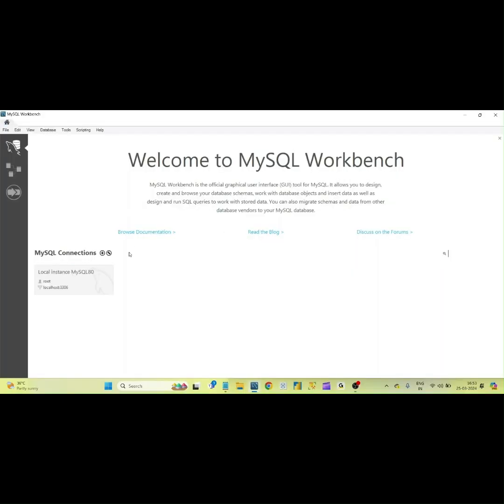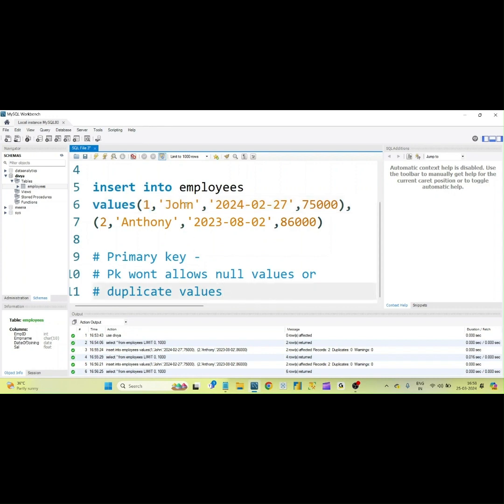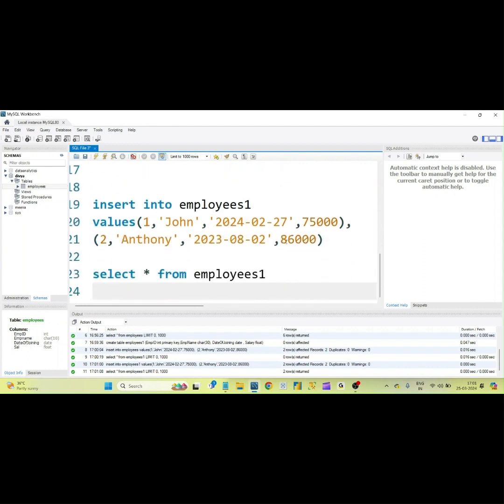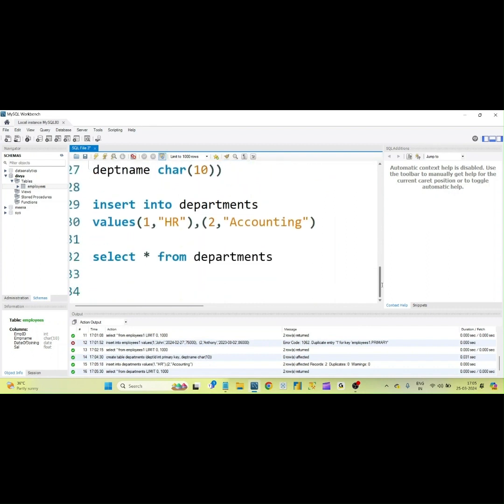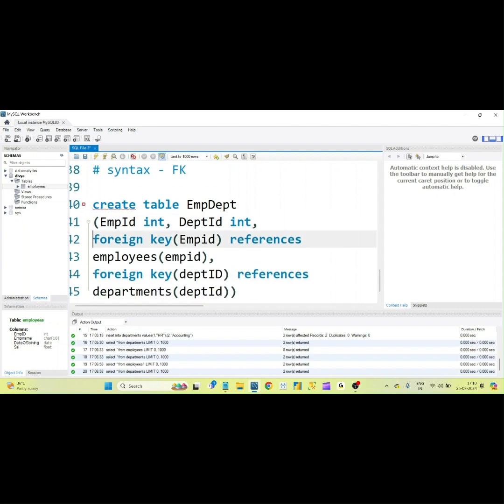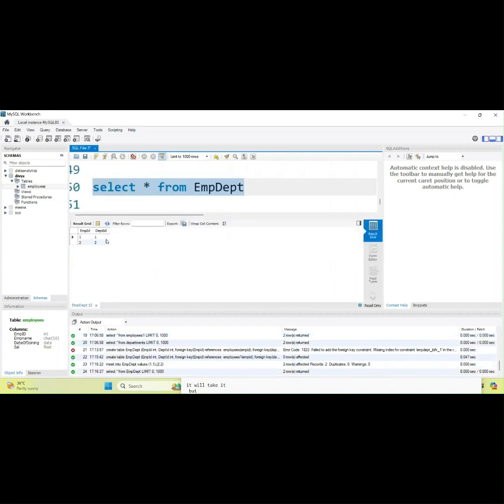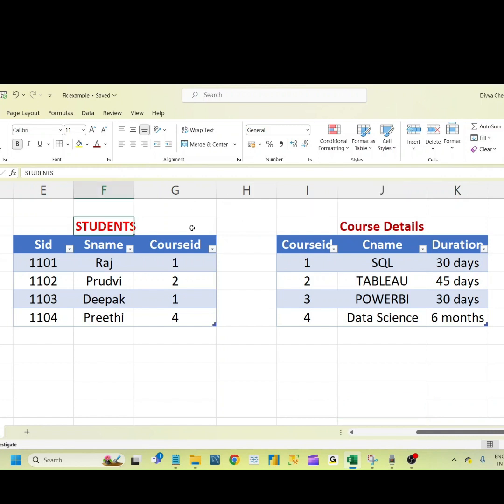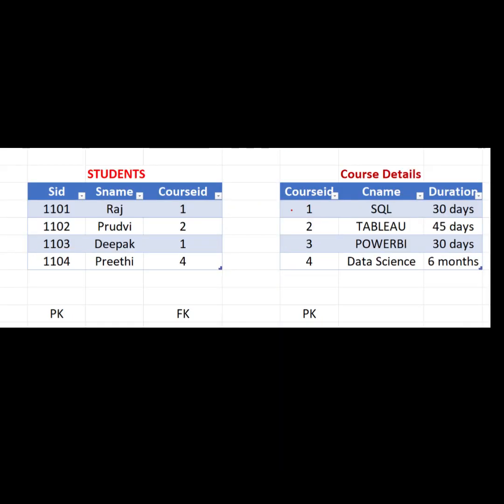What is Primary key & Foreign key | MySQL - by Data Analytics with Divya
In this video I have explained about how we will use Primary key and Foreign key with examples.

Get Latest updates on current job openings for Data Analysis and Learn SQL from basic to advance by following my content..